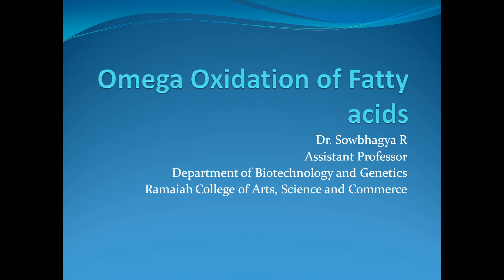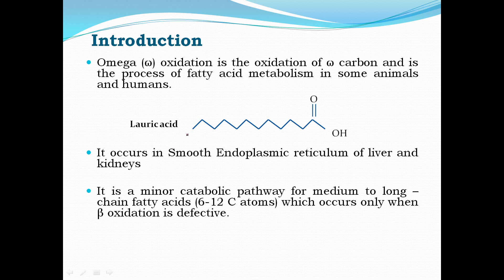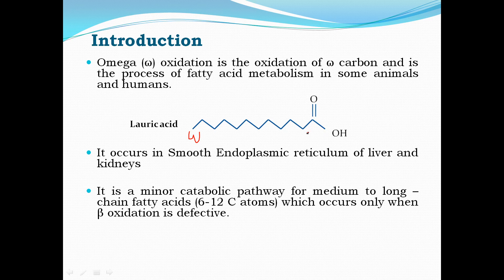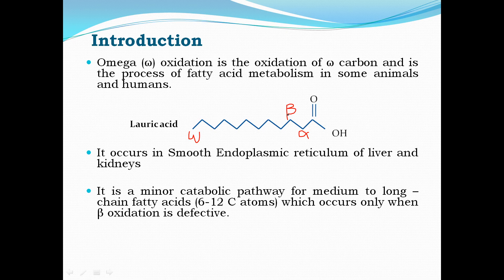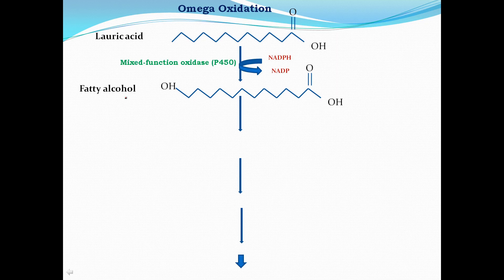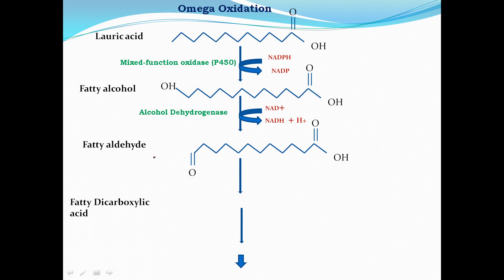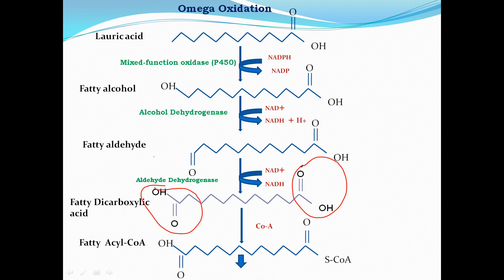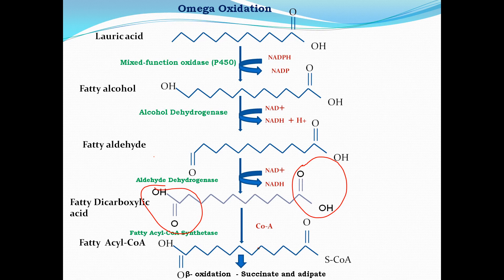Omega oxidation of Fatty acids